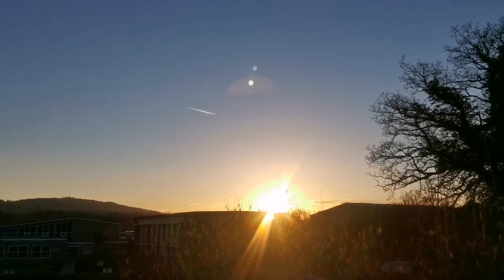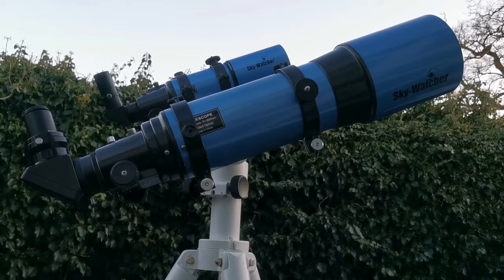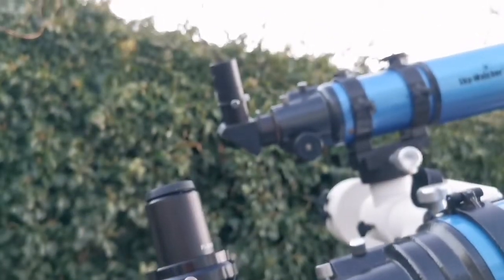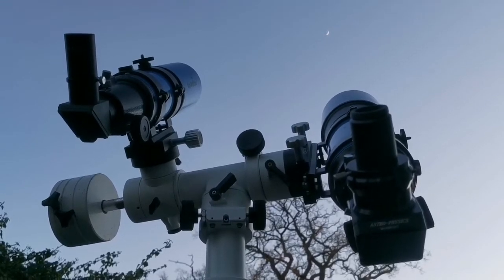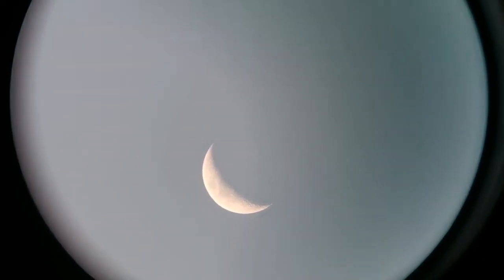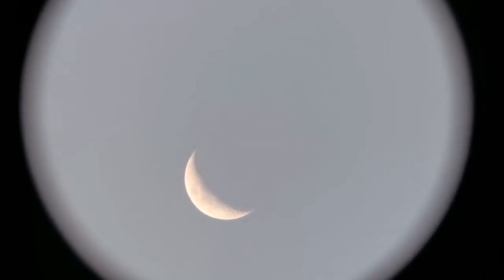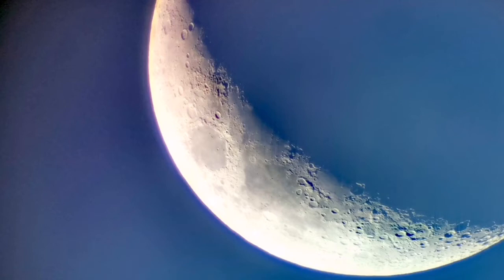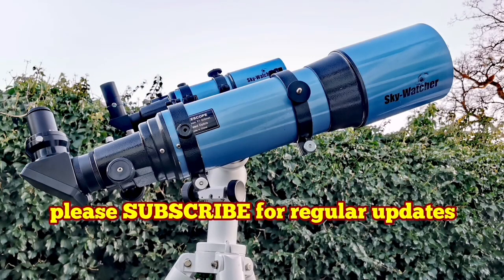Amazing Skywatcher Startravel 120mm Achromatic Refractor Telescope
In making this video I have used these optical instruments :
-Skywatcher Startravel 120mm achromatic refractor telescope.
-Skywatcher Startravel 80mm achromatic refractor telescope.
-Ostara 40mm and 32mm 52 degrees Plössl eyepieces.

Skywatcher Startravel-120T 120mm F/600 Refractor Telescope OTA: It is a compact, lightweight and reliable telescope that is ideal for daytime terrestrial observations as well as Deep-Sky Astronomical Use. Sky-Watcher STARTRAVEL telescopes are two-element, air-spaced achromatic refractors, that are well proven performers for ‘Rich-Field’ views of comets, star fields, star clusters, nebulae, bright galaxies & planets, the Moon and the Sun, as well as giving excellent daytime terrestrial views.

These wide-field, short-tube telescopes are great as fixed aperture lenses for both Astrophotography and terrestrial photography. Their “fast" focal ratios make them useful for capturing lunar and solar eclipses as well as nature photographs. It feature a high quality achromatic objective with 120mm aperture and 600mm focal length that gather 38% more light and provides bright and detail image. Also offer the red dot finder scope for fast and easy objects tracing.

Features: Skywatcher Startravel-120T 120mm F/600 Refractor Telescope OTA

Red dot finder scope for fast and easy objects tracing

Supplied with tube rings and dovetail bar

Fast system for photography allowing short exposure times

Multi-coated objective lens to enhance overall image quality

Compact, lightweight, reliable and and very to install on a tripod

Moderate chromatic aberration (can be reduced with special filters)

High quality achromatic objective with 120mm aperture and 600mm focal length

38% more light gathering than 102mm which provides more bright and detail image

45º erect image diagonal (1.25") for high contrast, well colour and detailed observations

Specification: Skywatcher Startravel-120T 120mm F/600 Refractor Telescope OTA

Model: Startravel-120T

Optical Design: Refractor

Finderscope: Red Dot Finder

Magnifications: x24 With 10mm, x60 With 25mm

Highest Practical Power: 240x

Objective lens: 120mm

Focal Length: 600mm

Photographic Speed: F5

Dovetail Bar: Yes

Eyepieces Supplied (1.25"): 10mm and 25mm

Focuser Type: Dual-Fit 1.25"/2" Focuser

Camera Connection: Direct SLR Camera Connection

Diagonals: 45º Erect Image Diagonal 1.25"/31.7mm

Star Diagonal: 2" 90 deg. Dielectric Diagonal with 1.25" adapter

OTA length: 50cm

Star Diagonal: 3.9kg

Kit Content:
Skywatcher Startravel-120T 120mm F/600 Refractor Telescope OTA
Rings and Dovetail Bar
10mm and 25mm Eyepieces
User Operating Instructions Manual
Manufacturers Warranty

Box Information:
Weight: 6Kg
Dimention: 97 x 23 x22 cm8